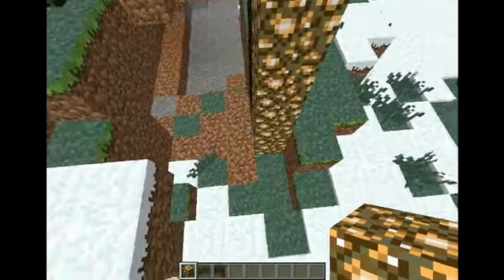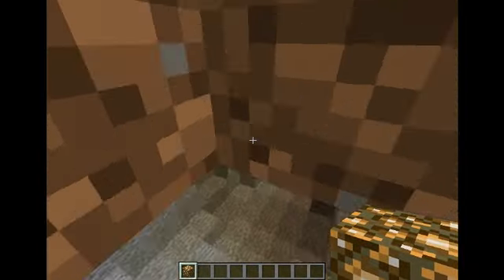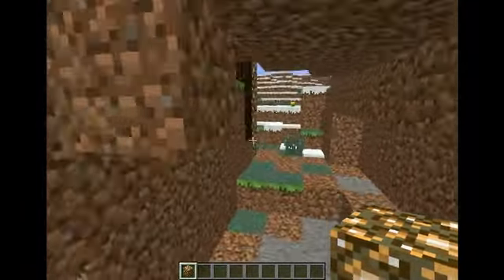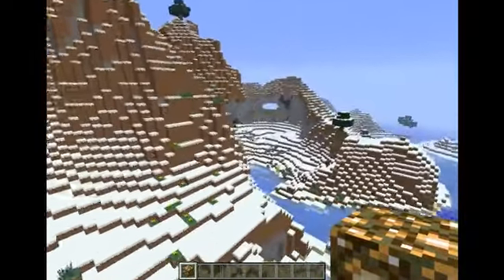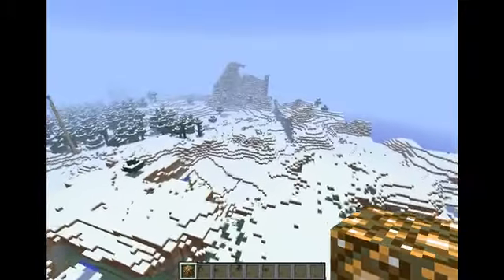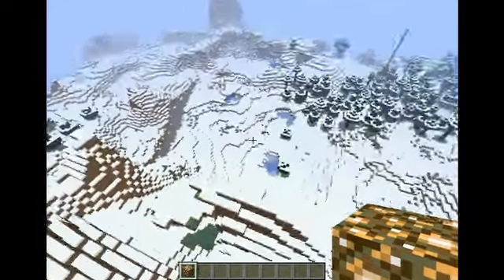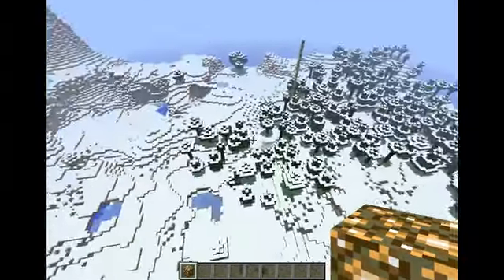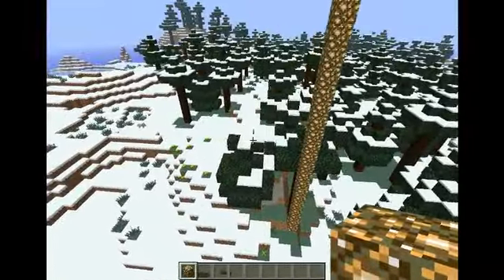1.3.2 epic Minecraft snow mountain seed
A epic Minecraft snow seed for 1.3.2.
The seed is "dungeon defenders" without the quotes.

Some other Minecraft seeds related posts.

Minecraft Jungle Temple seeds.

Minecraft Mountain seeds.